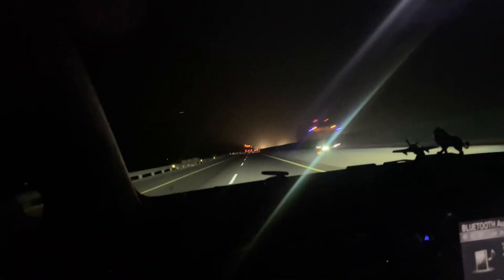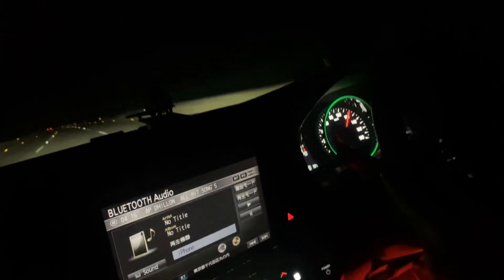Lahore to Karachi by road